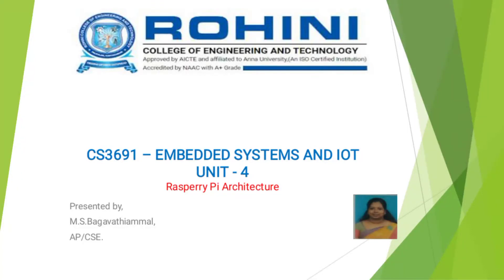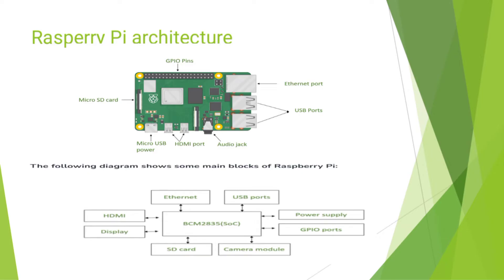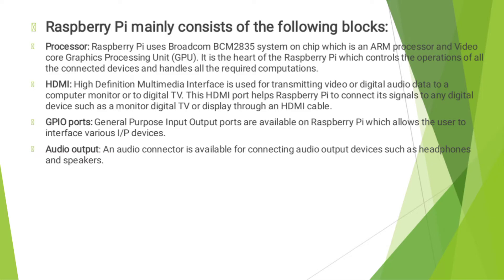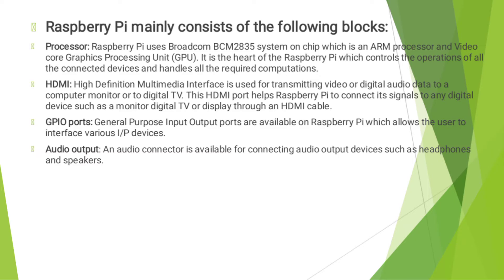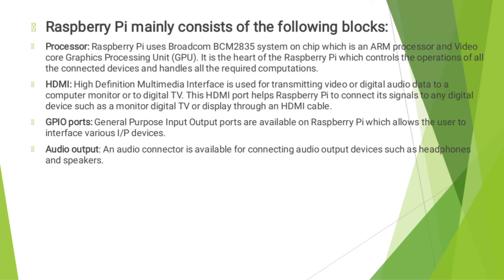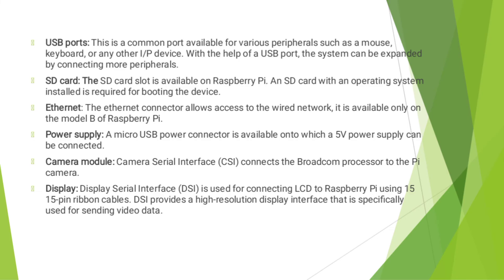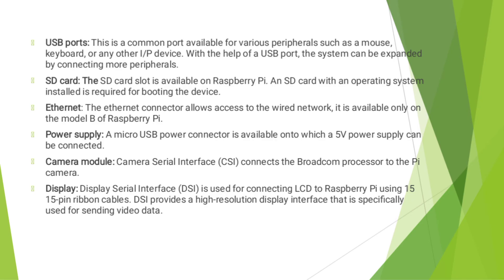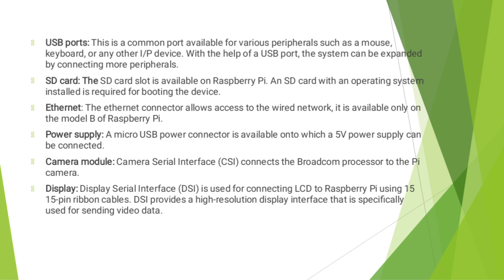Unit-4/ Raspberry Pi Architecture